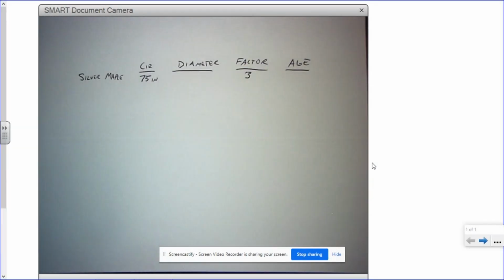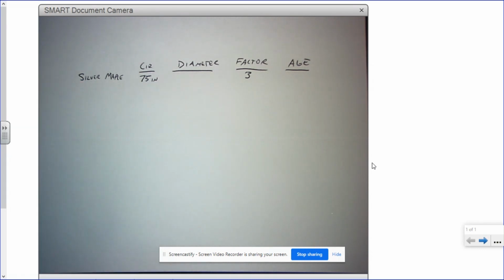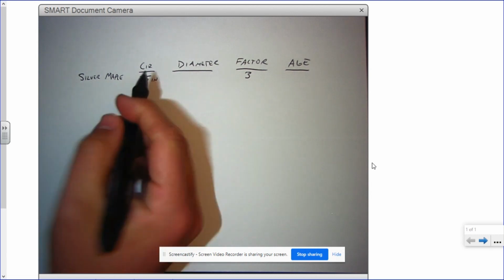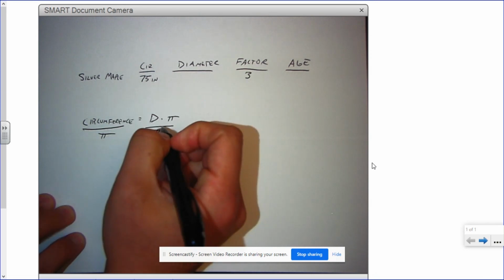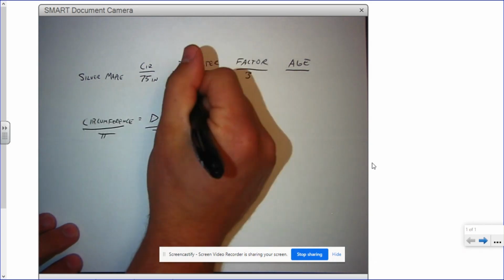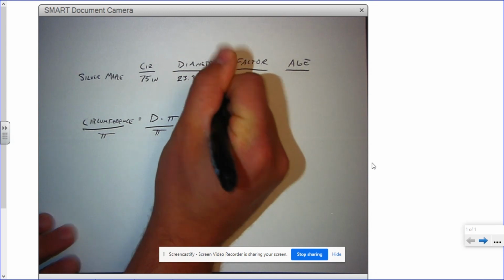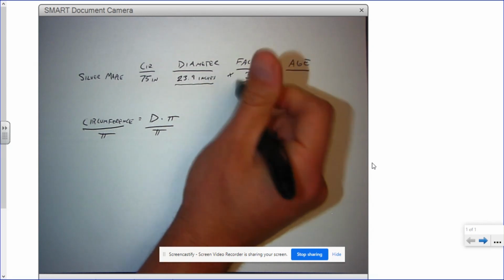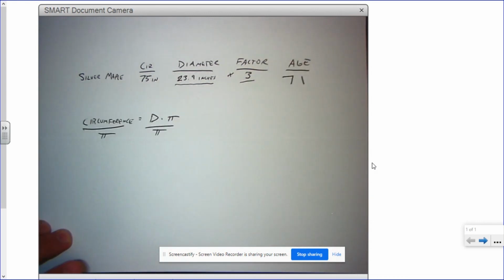Tree Aging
Using only a tape measure you can age the trees in your backyard. Adpated from Project Learning Tree MN